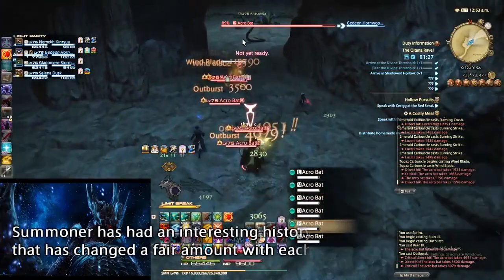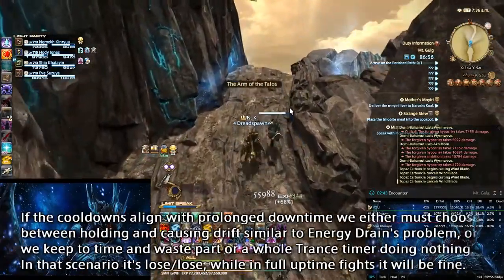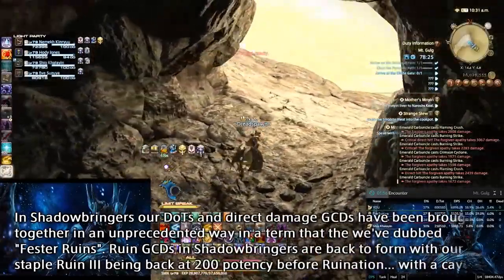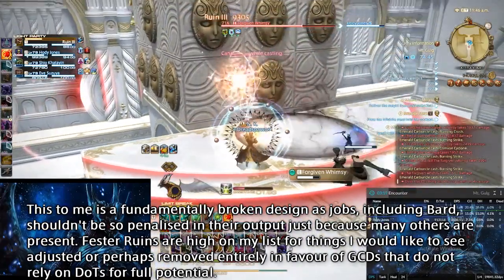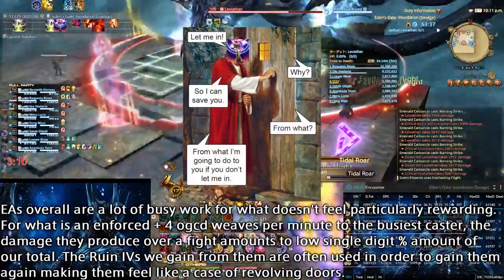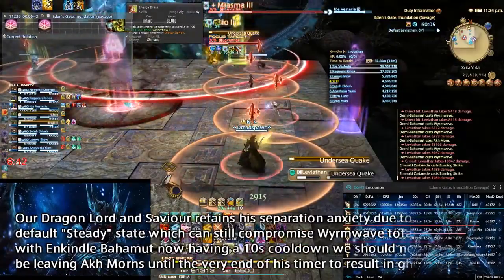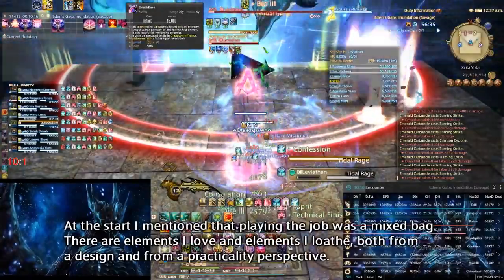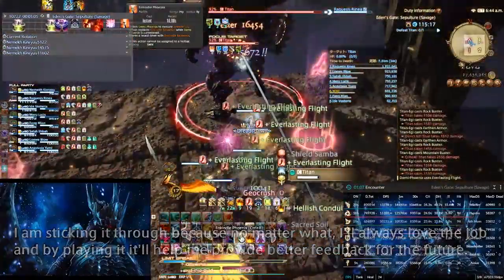【FFXIV】5.0 Shadowbringers Summoner Review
Timestamps:

Intro - 0:00:00
Overview and Aetherflow - 0:00:16
Trances - 0:03:13
DoTs and GCDs - 0:07:23
Egis, Egi Assaults and Ruin IV - 0:11:28
Demi-Summons - 0:17:36
80 Summoner as a whole (with 5.05 Patch Notes) - 0:22:04
Closing - 0:24:43
We fall, but come back stronger - 0:26:07

Here's Nemekh's video review on Shadowbringers release Summoner, reuploaded to the AkhMorning channel!

Some elements had to be rushed and omitted at the time (please forgive transcription typos and dupes!), however, we hope you enjoy and benefit from his perspective on the Shadowbringers release iteration of Summoner.

Music in Order (All FFXIV Shadowbringers - Masayoshi Soken):

Shadows Withal (Akadaemia Anyder)
Sands of Amber (Ahm Araeng - Day)
Full Fathom Five (The Tempest)
Insanity (Innocence)
Lakeland (Night)
Rak'Tika Greatwood (Night)
Tomorrow and Tomorrow (Piano, Cutscenes)
Kholusia (Night)
Amaurot (Tempest, "Night")
Insatiable (Dungeon Boss Theme)